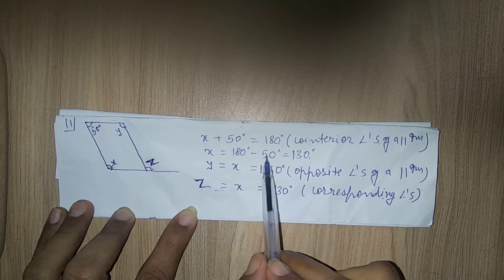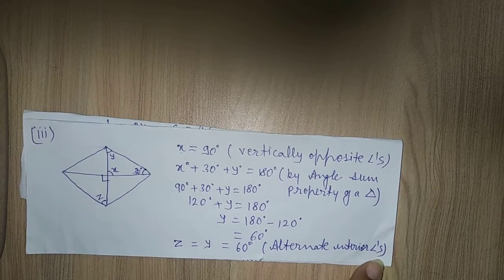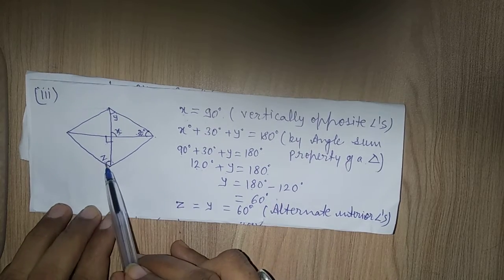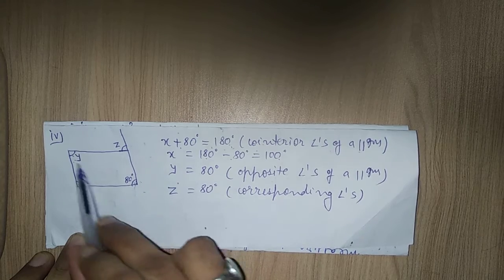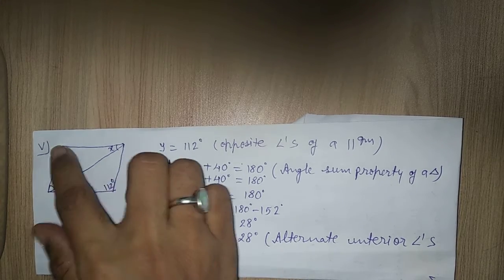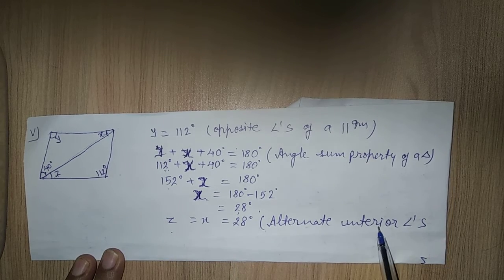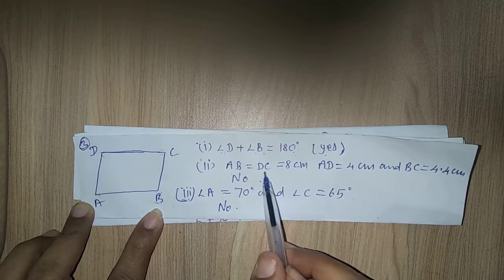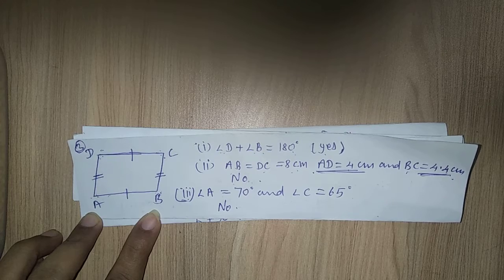Class 8th Ex 3.3 Q.2 (ii,iii,iv,v)Q.3